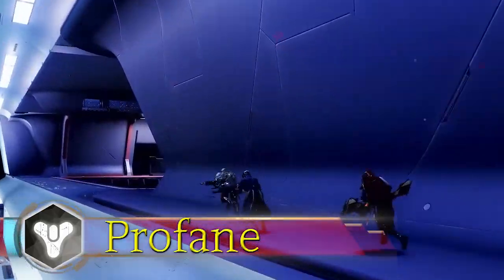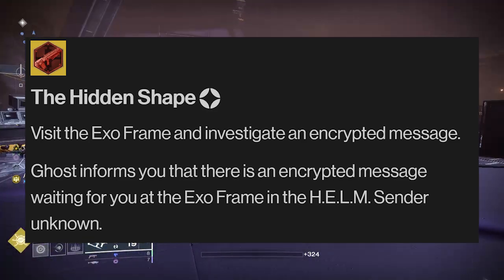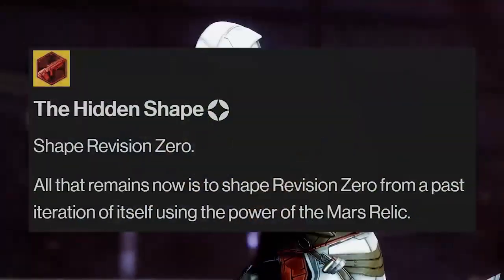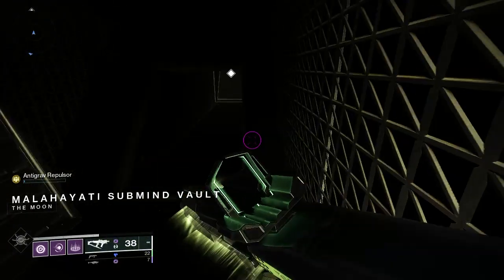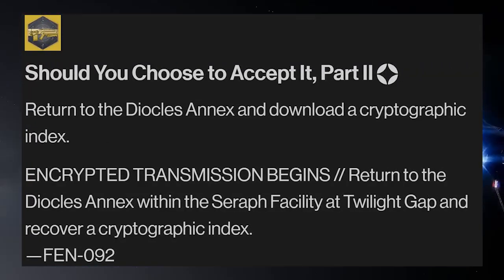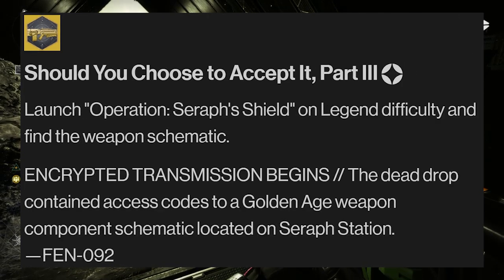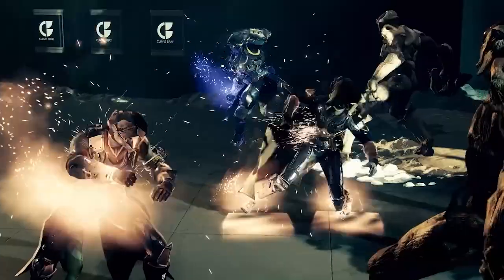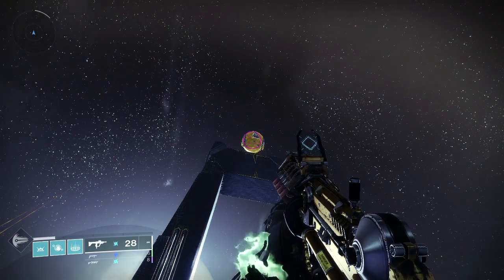How to Craft REVISION ZERO Exotic & ALL 4 Catalysts! COMPLETE Exotic & Catalysts Guide! [Destiny 2]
A Complete Guide on How to Unlock and Craft the Revision Zero Exotic Pulse Rifle and Unlock ALL 4 Catalysts! Easy Exotic and Catalysts Quest Guide. Season of the Seraph. Destiny 2 Witch Queen. Destiny 2 Lightfall. New Exotic Quest. The Revision Zero.

🎮 HELPFUL LINKS 🎮

Profanendobscene

Profanendobscene